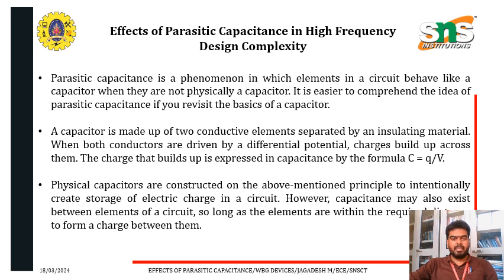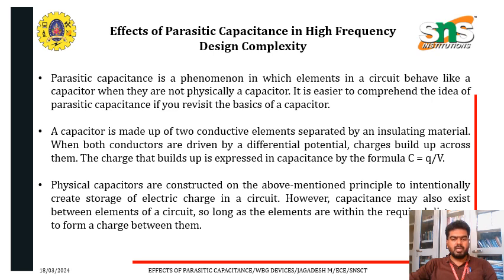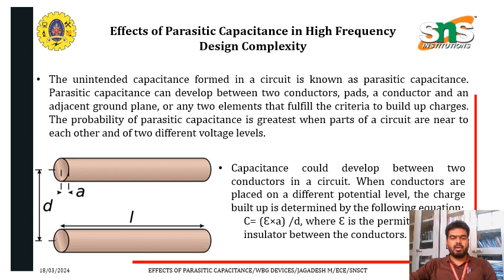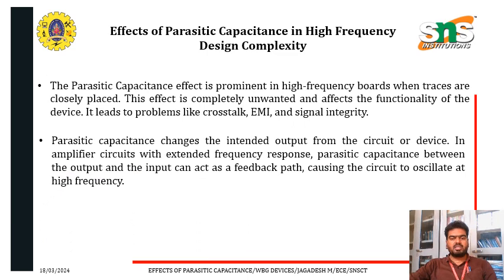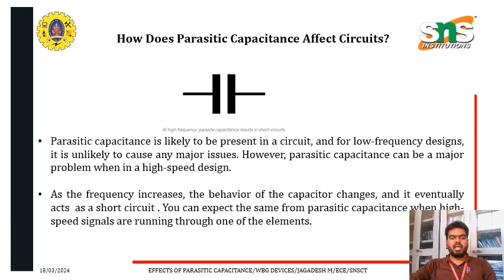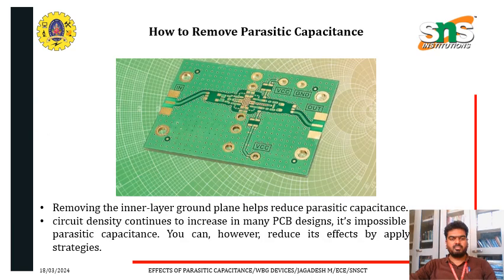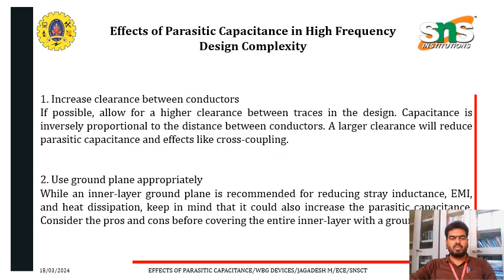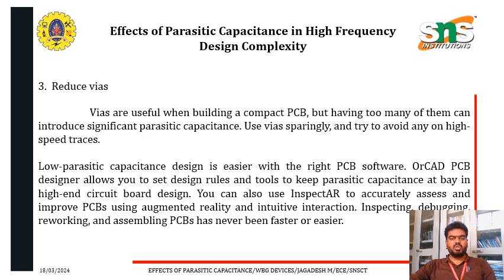Effects of Parasitic Capacitance | WBG | Lecture Series-3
Parasitic capacitance refers to unintended or inherent capacitance present in a circuit due to the physical characteristics of components and conductors. In the context of wide band gap (WBG) devices, such as silicon carbide (SiC) or gallium nitride (GaN) semiconductors, parasitic capacitance can have several significant effects